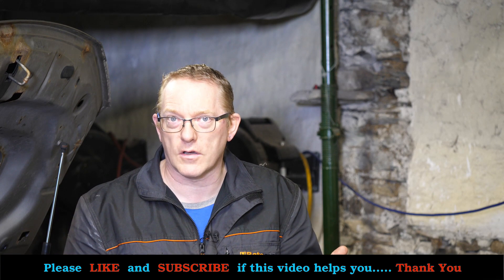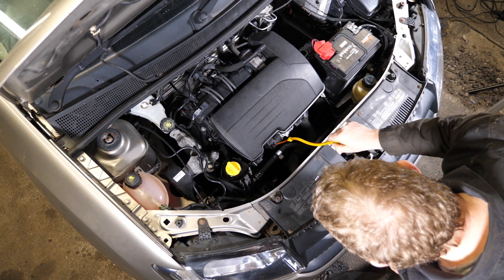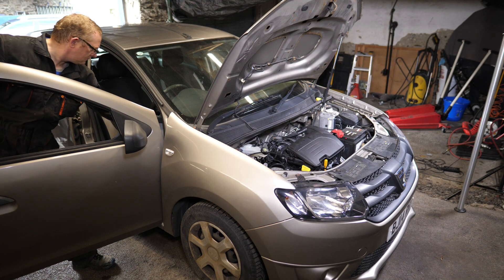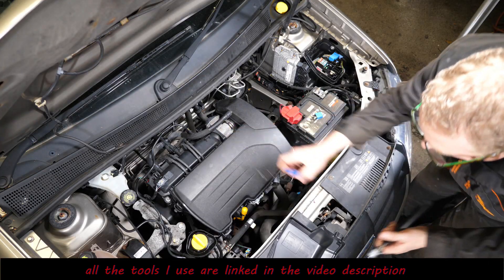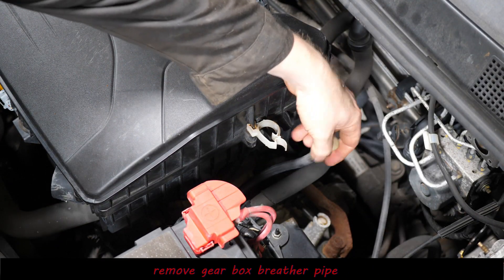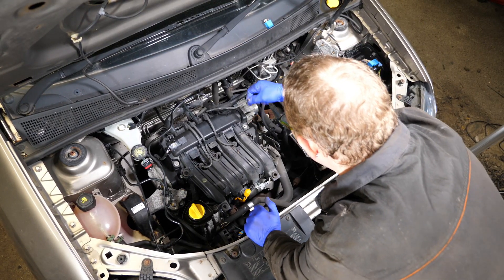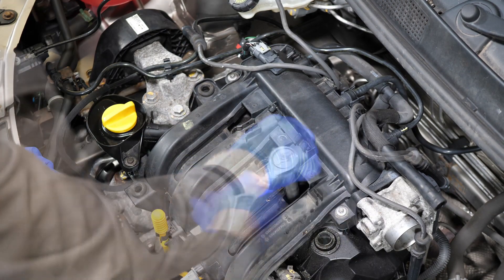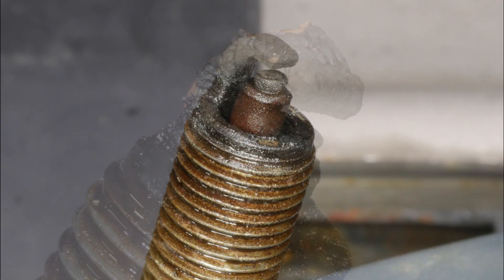Part 2 - How to do a Full (Wet & Dry) Engine Compression Test using Dacia Sandero with Renault D4F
In this video (186) I show how to do a full engine compression test - wet and dry using a  Dacia Sandero with the 1.2 petrol D4F engine that has a loud knocking sound to be fixed. (Part 2 of 7)

1️⃣ Compression Tester 🕔00:37 🚧
2️⃣ Long Reach Adapter 🕔00:37 🚧
3️⃣ Battery Charger 🕔01:45 🚧
4️⃣ Bourbon Biscuits 🕔02:42 🚧
5️⃣ Relay Remover🕔02:20 🚧
6️⃣ Relay Remover🕔02:20 🚧
7️⃣ NGK Spark Plugs🕔06:24 🚧
8️⃣ Bosch Spark Plugs 🕔06:24 🚧
9️⃣ Brass Tubes 🕔10:08 🚧
🔟 Wolfcraft Clamp 🕔10:58 🚧

⬇️Timecodes
00:06 Introduction
01:41 Getting things ready for the test
04:07 Removing the spark plugs
06:50 Dry compression test
10:02 Wet compression test
12:46 Cleaning that spark plug
13:15 Starting the engine again
14:57 Compression Testing Notes
15:03 Reference photographs
15:42 Credits

📹Some Of The Equipment Used To Create This Video:
1️⃣ Vegas 18 Pro Video Editing Software for the PC
2️⃣ Focusrite Vocaster Two 🚧
3️⃣ Shure SM7B Microphone 🚧
4️⃣ Panasonic GH5 MK1 Micro 2/3rds Camera's 🚧
5️⃣ Panasonic GX8 for Photographs
6️⃣ Panasonic GX80 for 'Shorts' with 20mm lens
7️⃣ Panasonic 12-35mm f2.8 Video Lens 🚧
8️⃣ Panasonic 35-100mm f2.8 Video lens 🚧
9️⃣ Panasonic 25mm f1.4 Lens 🚧
🔟 Panasonic 20mm f1.7 Lens 🚧
1️⃣1️⃣ Panasonic 15mm f1.7 Lens 🚧
1️⃣2️⃣ Panasonic Leica 12mm F1.4 Lens 🚧
1️⃣3️⃣ Panasonic 8mm f3.5 Fisheye Lens 🚧
1️⃣4️⃣ Panasonic 45mm f2.8 Macro Lens 🚧
1️⃣5️⃣ Rode Videomic Pro Plus Microphones 🚧
1️⃣6️⃣ Pixapro 1500s LED Lighting Panels 🚧
1️⃣8️⃣ Manfrotto 546B Tripods 🚧
1️⃣9️⃣ Rode VideoMic NTG for Boom Situations 🚧
2️⃣0️⃣ DataVideo TP-500 Teleprompter 🚧
2️⃣1️⃣ Konova K2, K7 Sliders (the early models with motors and flywheels)
2️⃣2️⃣ Zoom F2-BT Lavalier Recorder 🚧
2️⃣3️⃣ Rode Broadcast Lavalier 🚧  🚧